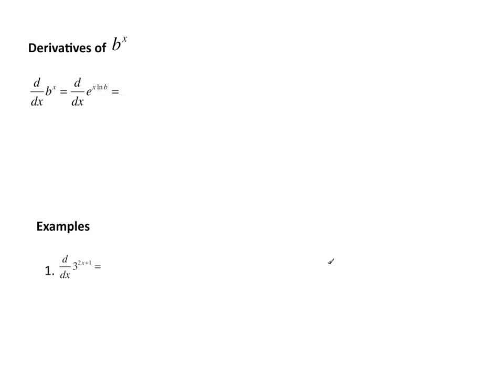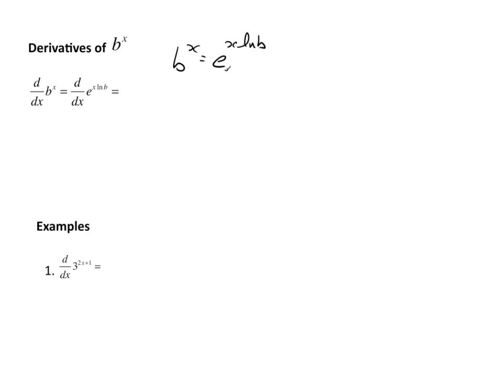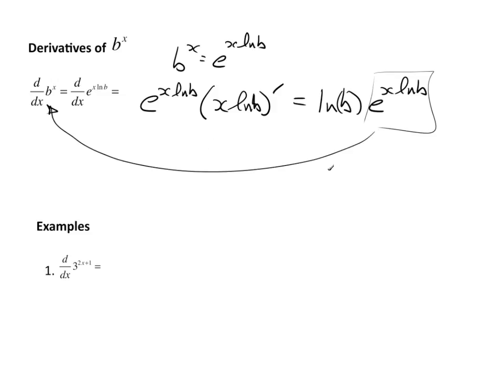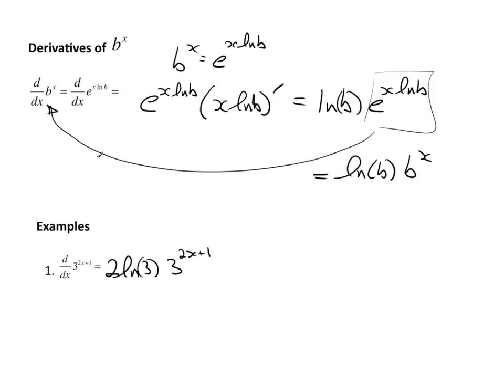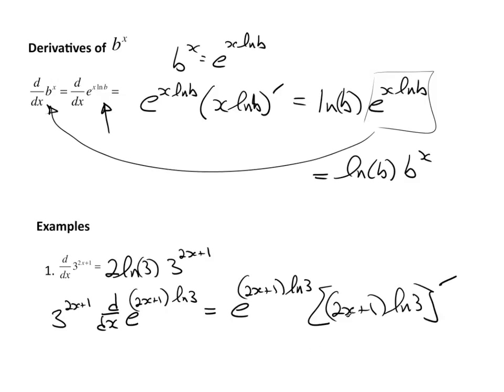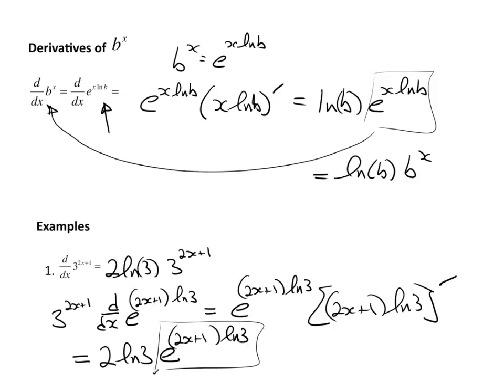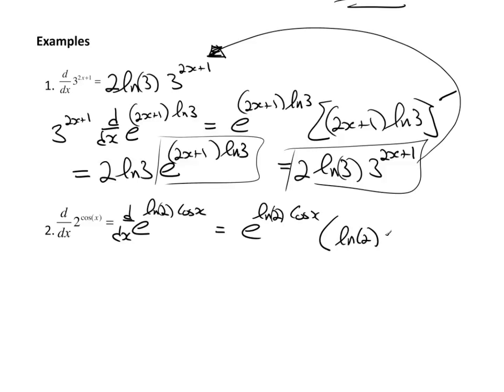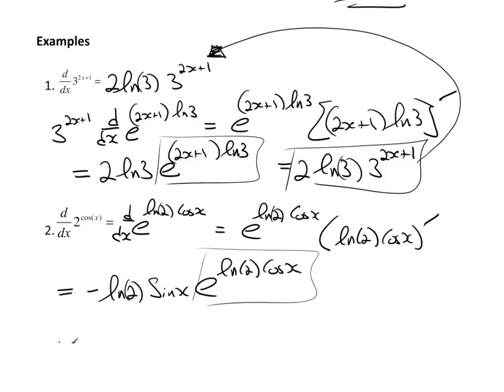calc c7s3p2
Derivative of b^x.